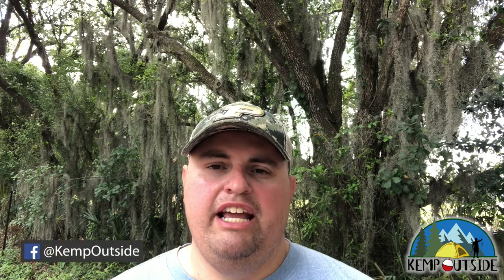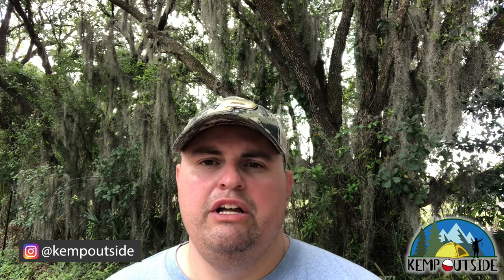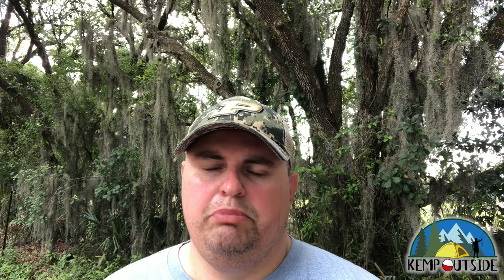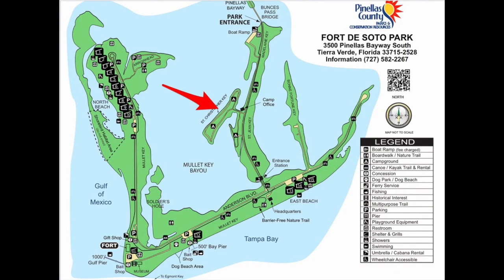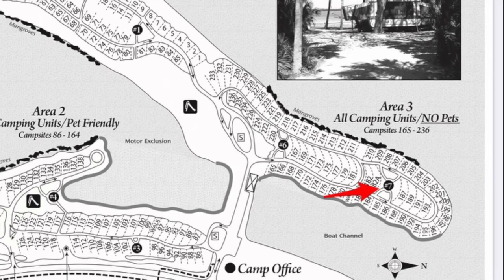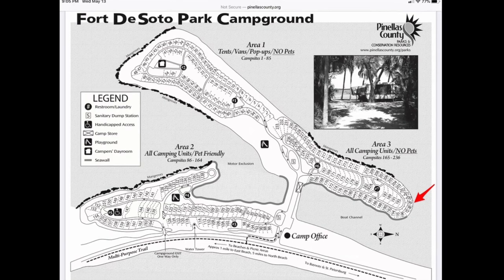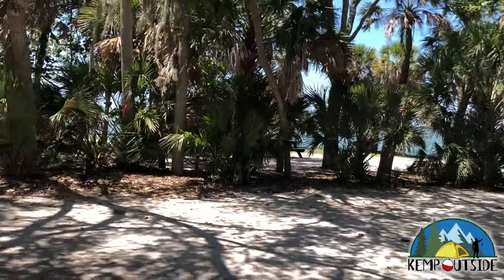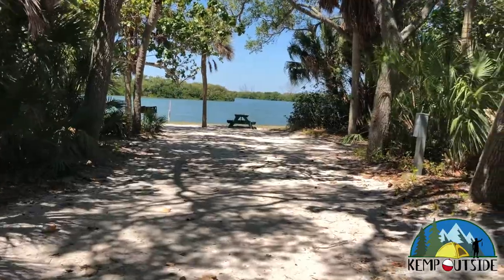Fort De Soto Park Campsites 190, 191, 194, 199 & 200 | Coastal Camping in Florida | Campsite Reviews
Fort De Soto Park in Pinellas County Florida near St. Petersburg is an amazing place to visit, camp, fish, boat, bike and play! We recently stayed at Fort De Soto and had an amazing time! To see our video review of Fort De Soto

This video is of Campsites 190, 191, 194, 199 & 200 in Area 3 of the Fort De Soto campground. We recently filmed 183 campsites at Fort De Soto. Our goal is to make it easier for you to go camping and to take your kids camping. To do that, you have to start by picking a campsite! We hope these videos will make site selection much easier for you.

Here are all the site videos we have released for Fort De Soto!

Camping
24 Gallon Action Packer
8 Gallon Action Packer

Fishing
Inshore Saltwater

7” Filet Knife
9” Filet Knife